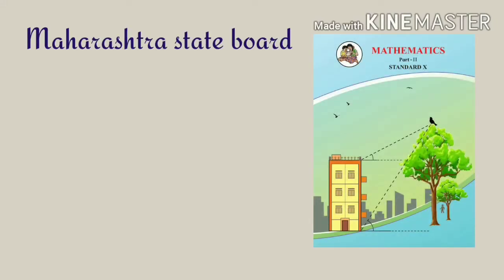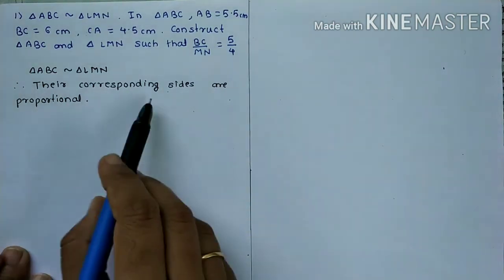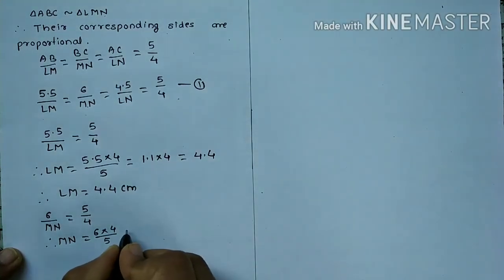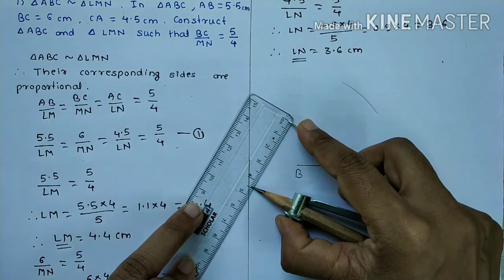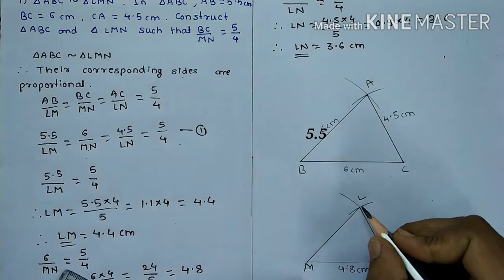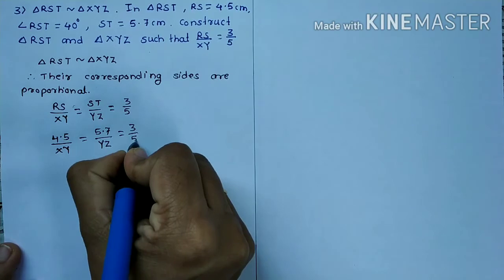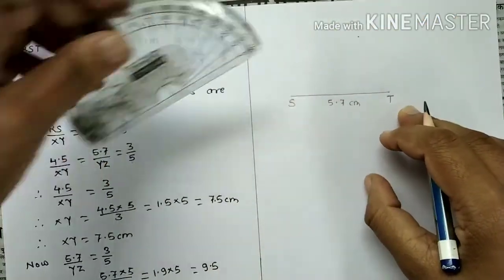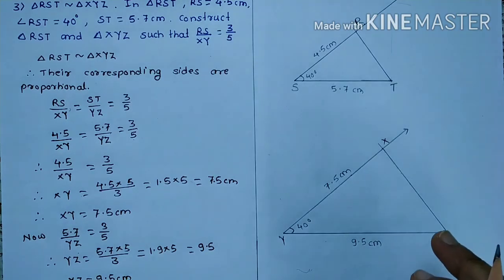Lesson 4.Geometric Constructions| Practice Set 4.1(Q.1 , Q.3) for STD-X || by SanjyotPatil-Sagavekar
This video for STD-X Lesson 4. Geometric Constructions. Practice set 4.1 (Q.1& Q.3)

STD-VIII || Lesson 4. Altitudes and medians of a triangle  part 1 * How to draw an altitudes of a triangle.*